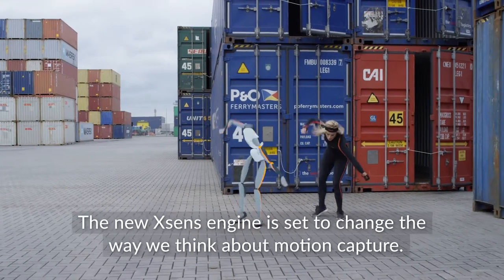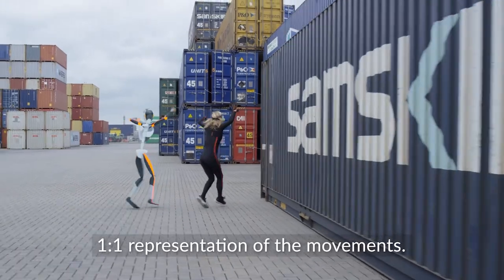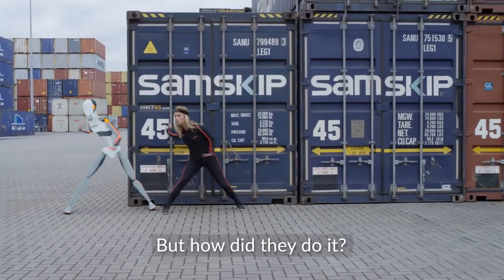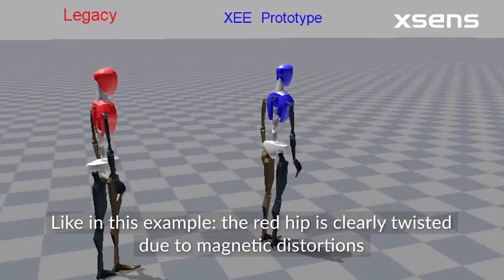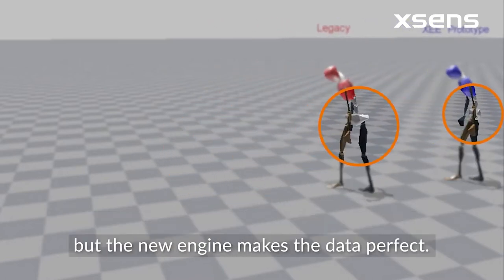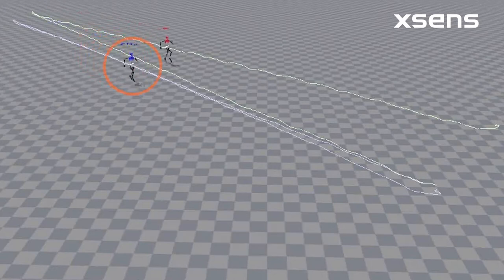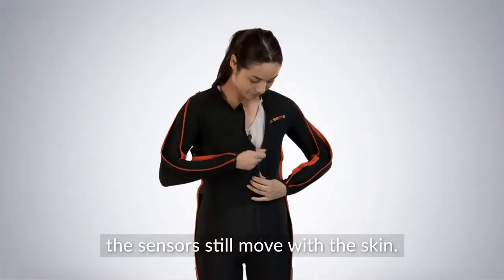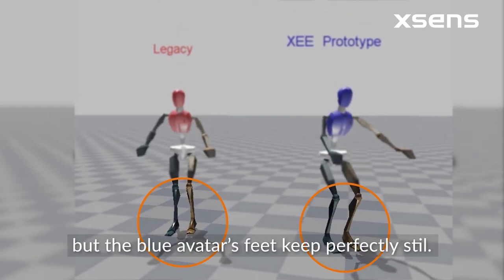Download Motion capture data by New Xsens MVN Animate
The official launch of Xsens MVN Animate 2018 – a disruptive motion capture solution that promises to change the industry forever.

Xsens now offers the only inertial-based motion capture solution that can go head to head with optical systems on accuracy of data, making it the "GoPro of motion capture".

🎬 ABOUT THE PROJECT:

The capture data in the above videos is unedited and Xsens has made it available for download to prove the viability of the new system.

MVN Animate - Production quality data in all conditions!

Xsens is the leading innovator in 3D motion tracking technology and products. Its sensor fusion technologies enable a seamless interaction between the physical and the digital world in applications such as industrial control and stabilization, health, sports and 3D character animation. Clients and partners include Electronic Arts, NBC Universal, Daimler, Autodesk, ABB, Siemens and various other leading institutes and companies throughout the world.

Xsens provides solutions for motion capture (mocap), 3D human kinematics and inertial measurements units (IMU).

Xsens has offices in Enschede, the Netherlands and Los Angeles, California.

🔵 WHAT IS DESSIGNARE.com?